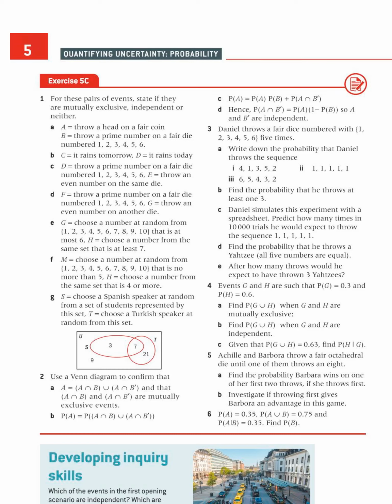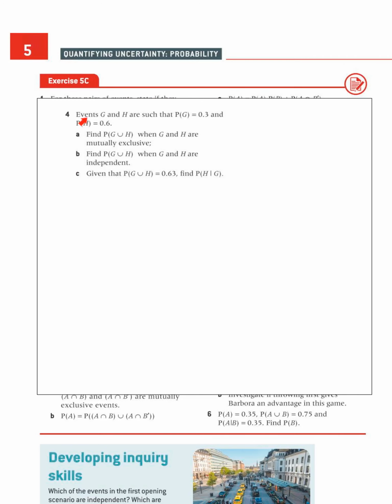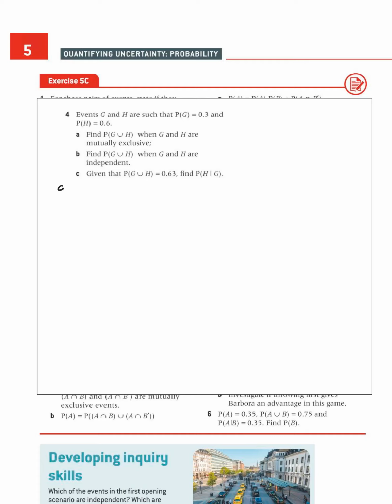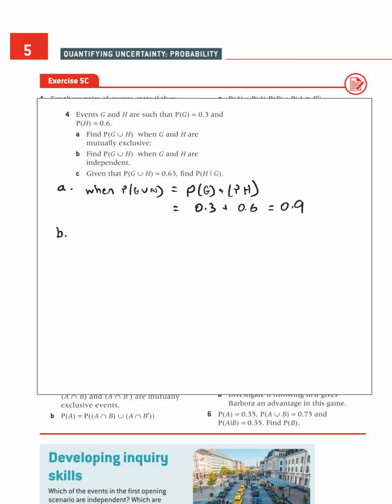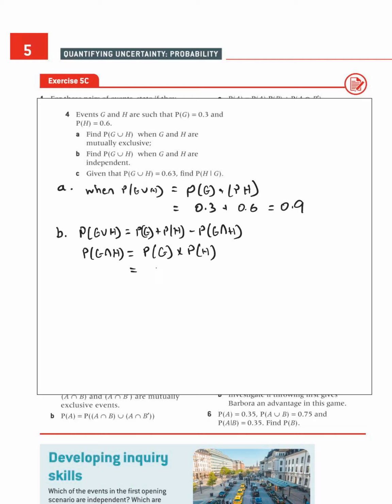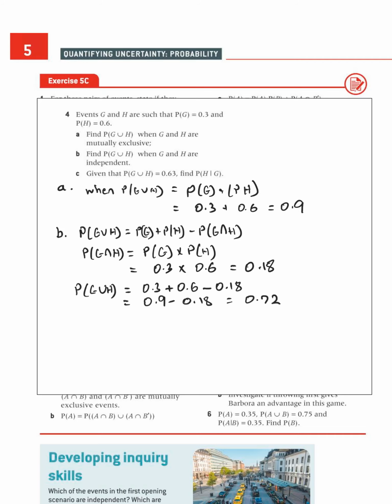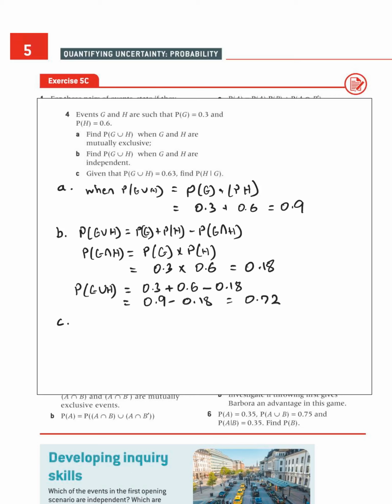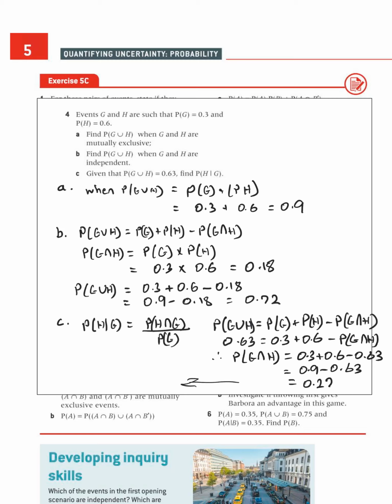Representing combined probabilities with diagrams and formulae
Oxford Mathematics Applications and Interpretation Chapter 5, Exercise 5C, Q4, p220